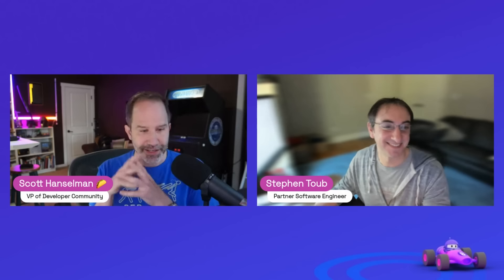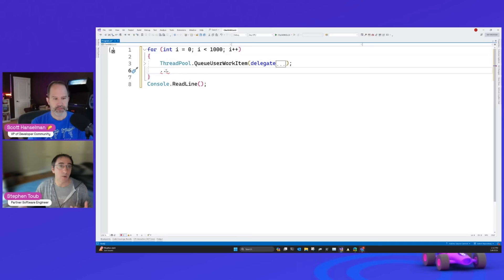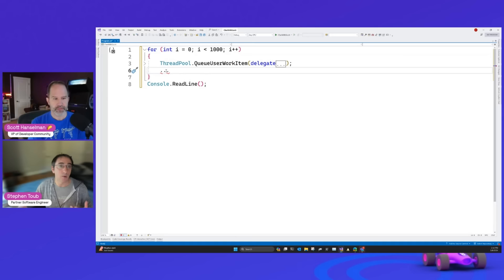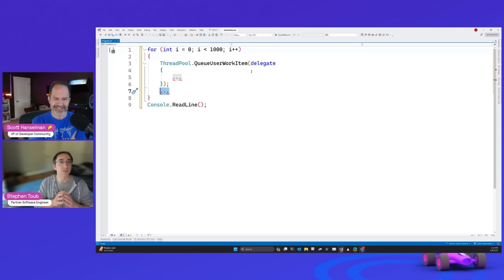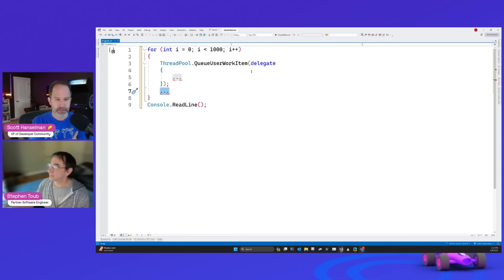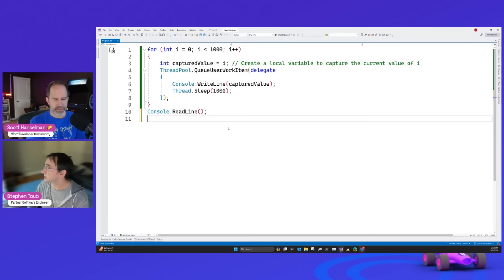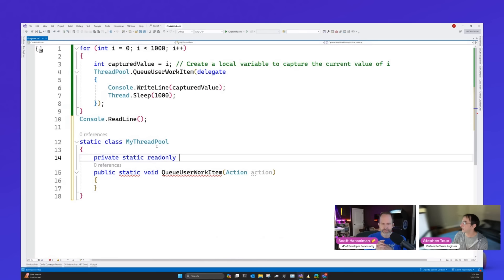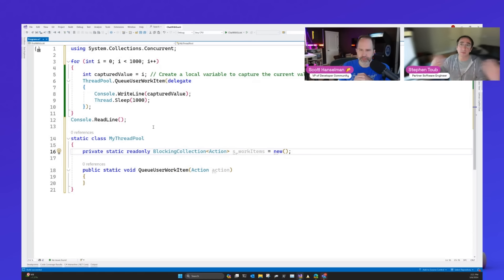Writing async/await from scratch in C# with Stephen Toub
Join Stephen Toub and Scott Hanselman as they dive deep into the world of .NET. On this first episode, Stephen and Scott demystify the world of asynchronous programing with .NET and specifically the magic behind async/await, something that developers use every day. To do so, he builds his very own implementation of async/await completely from scratch and explains throughout the way. If you are looking to go deeper with .NET then you are in the right place.

Chapters:
00:00 - Intro
03:00 - Understanding concurrency, parallelism, and asynchronous
08:30 - Creating our own ThreadPool
26:00 - Creating our own Task
45:30 - Putting together ThreadPool and Tasks
56:00 - Async iterators and yield
01:05:00 - Wrap-up